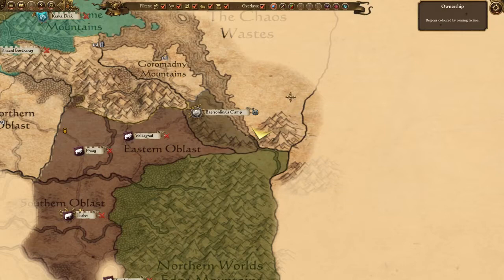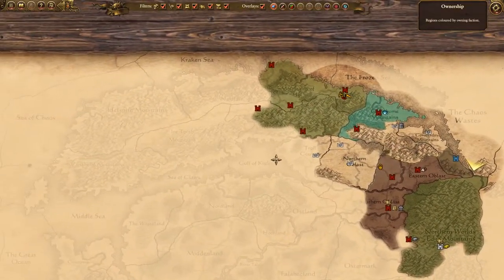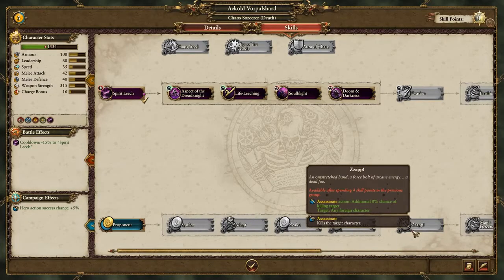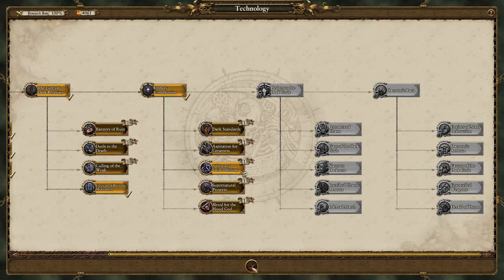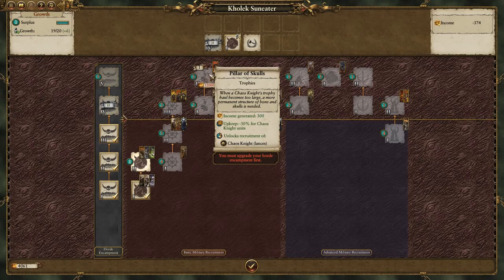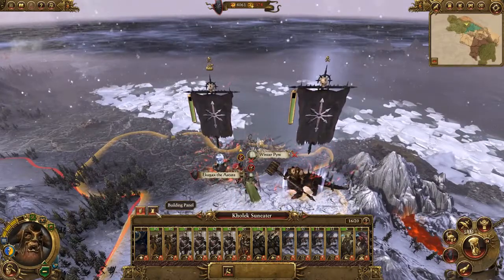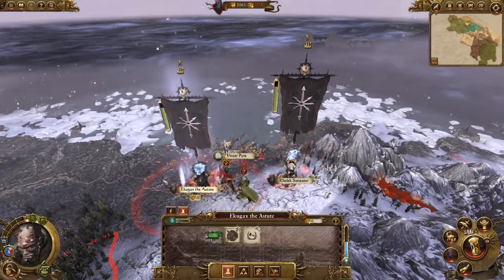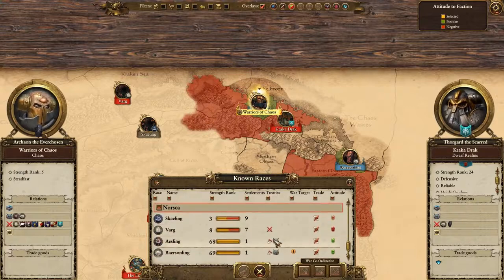Total War WARHAMMER - Guerreros del Caos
Potencialmente es la raza más desafiante con la que jugar, los Gurreros del Caos tienen una frenética necesidad de dominar y exterminar a cualquiera con el que se topen en el nombre de los Dioses Oscuros. Esto a menudo les deja siempre sobre el filo de la navaja; con el peligro de que inclusos sus hordas más poderosas resulten sobrecargadas en territorio enemigo. Este nuevo vídeo ofrece un acercamiento a sus mecánicas de juego así como a su respectivo árbol tecnológico y la progresión del personajes, entre otros detalles.